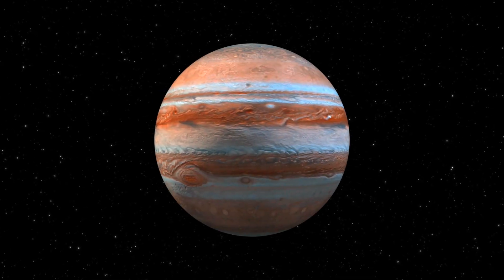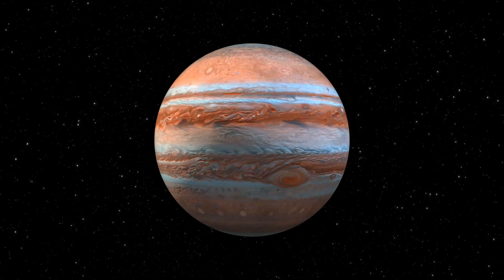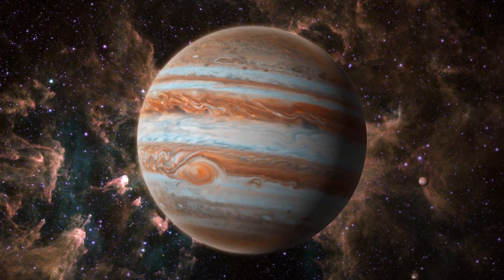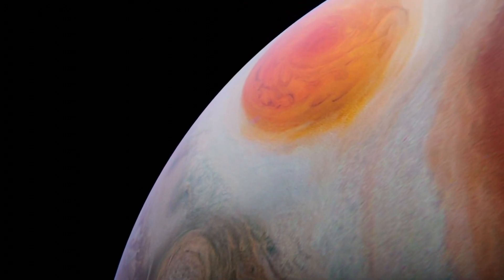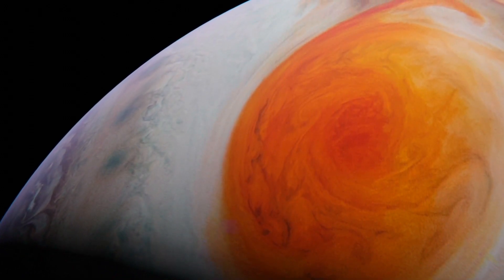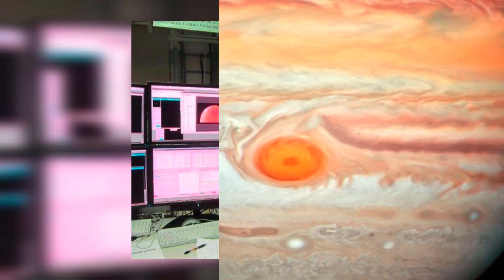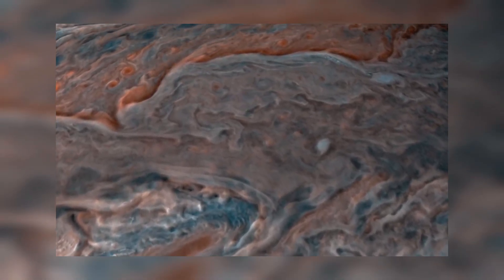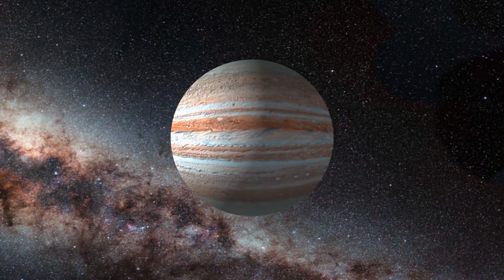What Is Jupiter's Great Red Spot? (4K 60fps)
Jupiter's Great Red Spot is a gigantic storm that's about twice as wide as Earth, circling the planet in its southern hemisphere. At the storm’s center, winds are relatively calm, but on its edges, wind speeds reach 270-425 mph (430-680km/h). That's more than twice the speed of even the strongest hurricanes on Earth, which can generate wind speeds of up to 175 mph (281 km/h). The storm is contained by an eastward-moving atmospheric band to its north and a westward-moving band to its south.